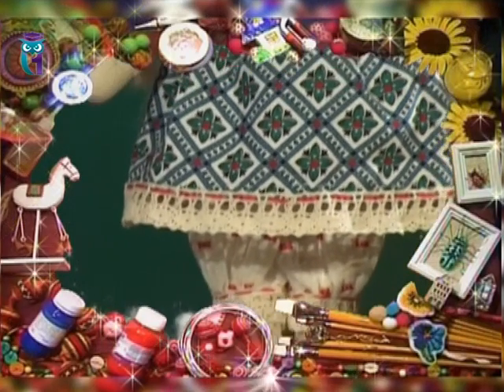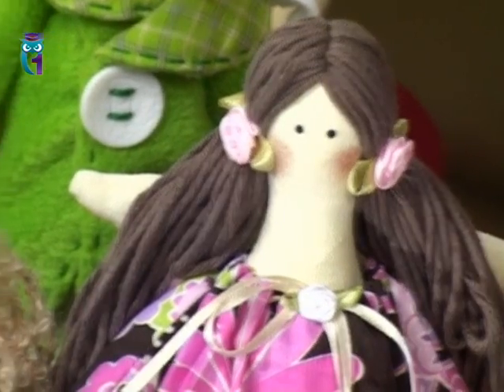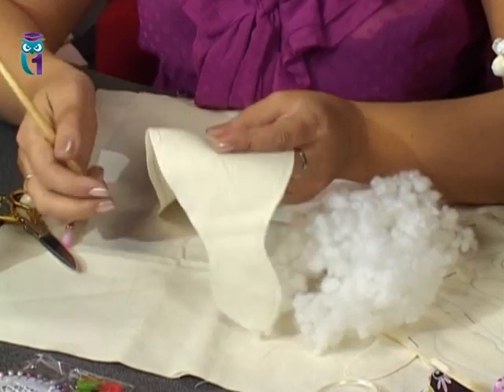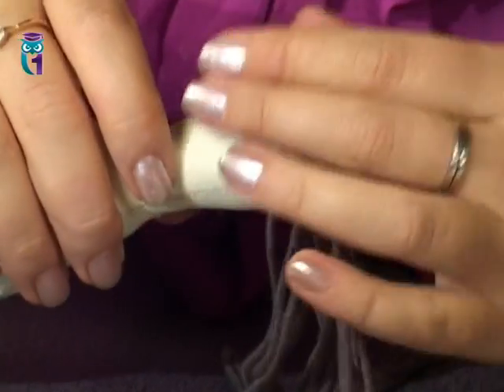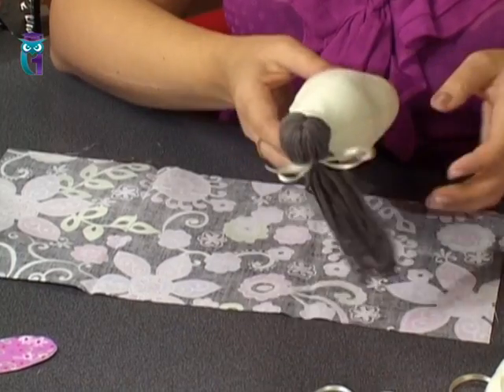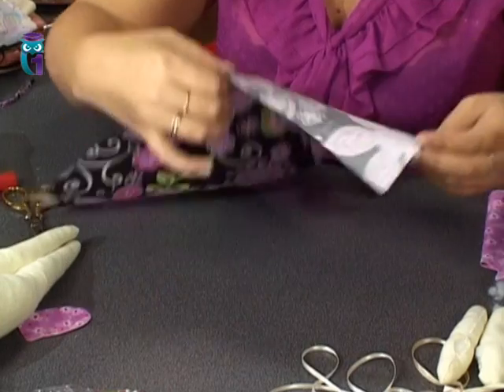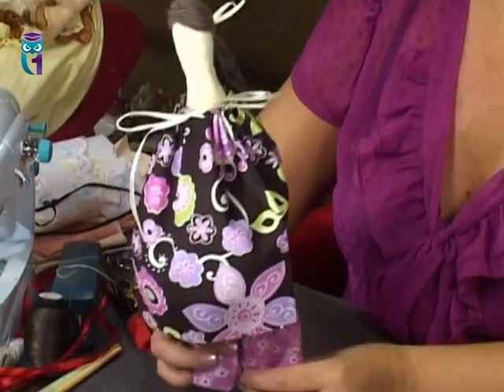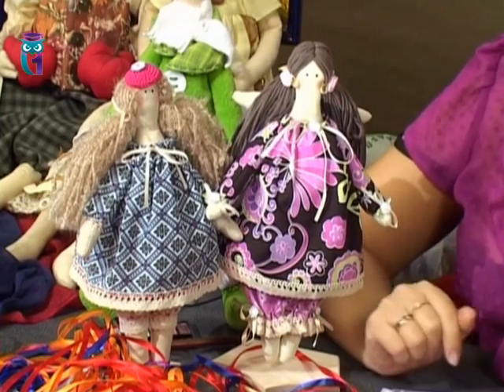How to make (sew) the textile doll Tilda. Diy. Handmade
The program "Diy. Handmade'. Tilda style. Sewing lessons. Natasha Fohtina. Broadcast from the 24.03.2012. The other programs "Diy.